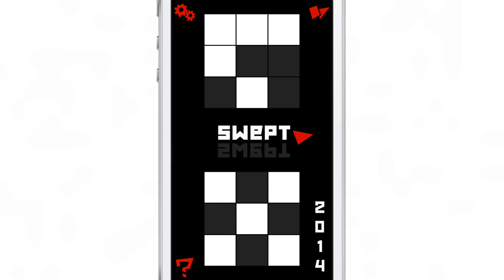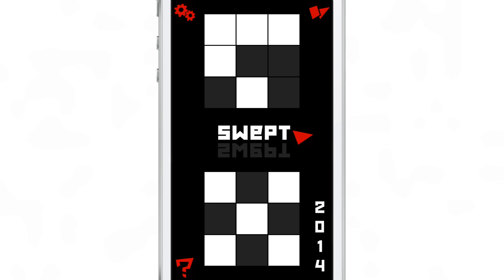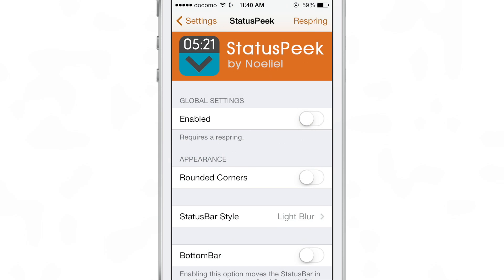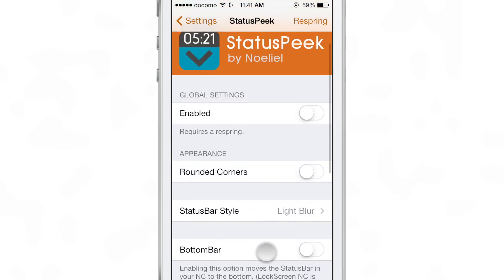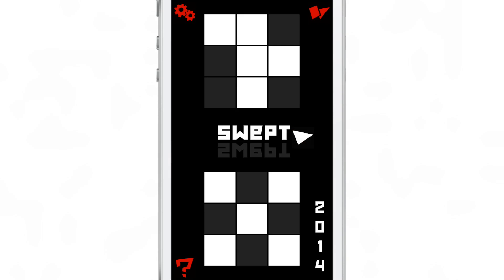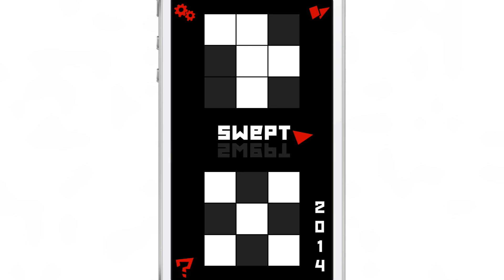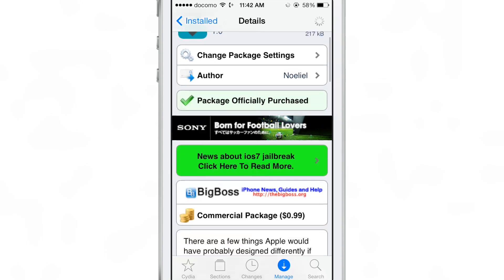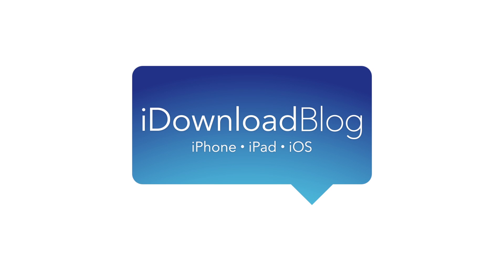StatusPeek: make the NC grabber more useful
Description: make the NC grabber more useful

Developer: Noeliel
Price: $0.99
Repo: BigBoss

About iDB